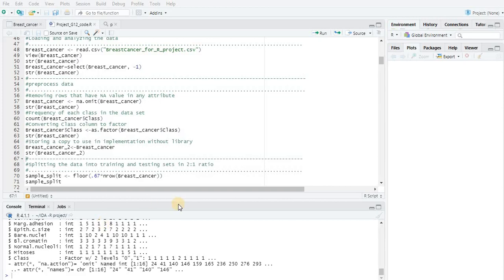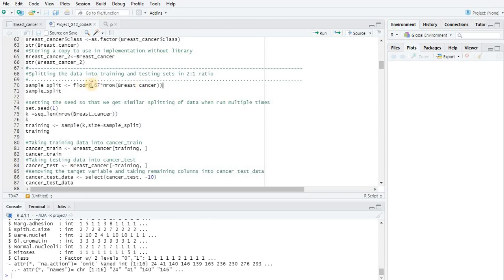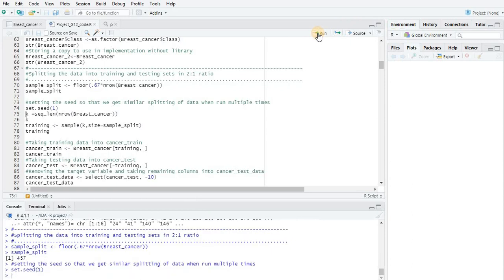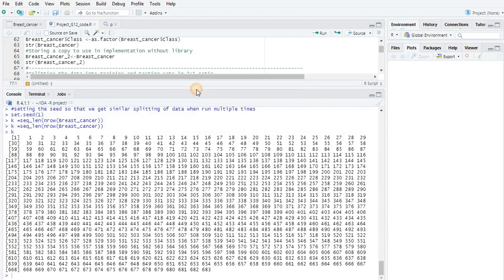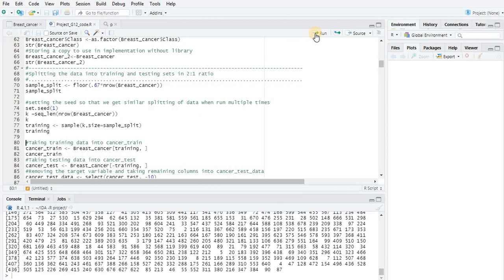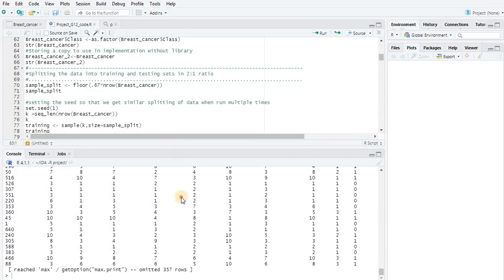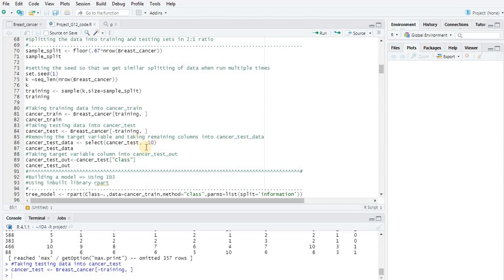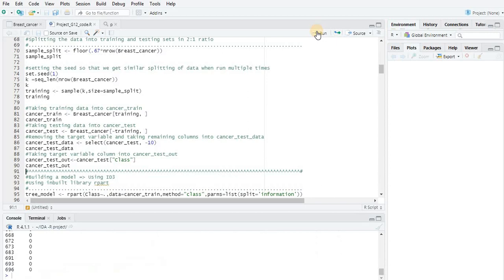Breast cancer Detection| R | part 4